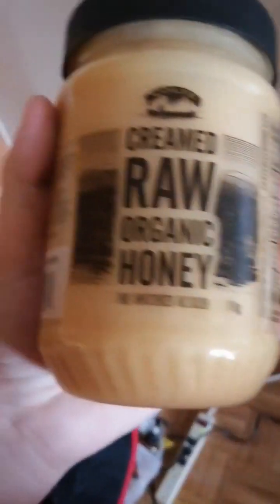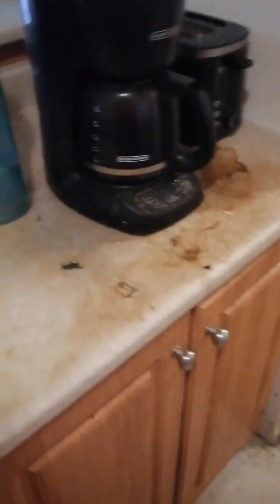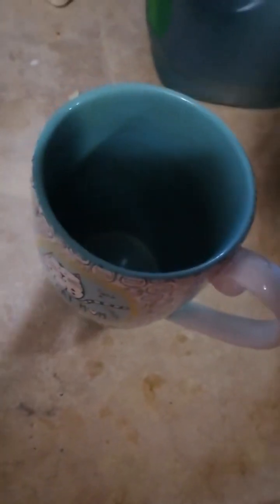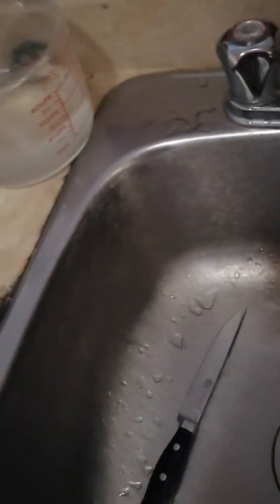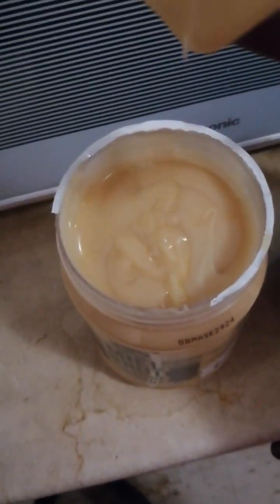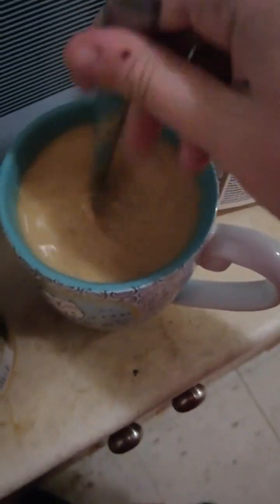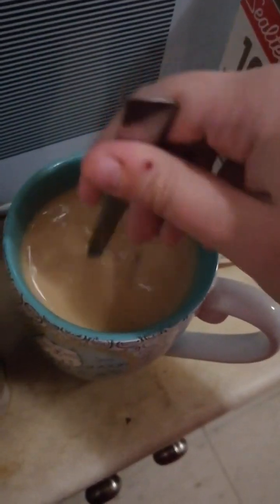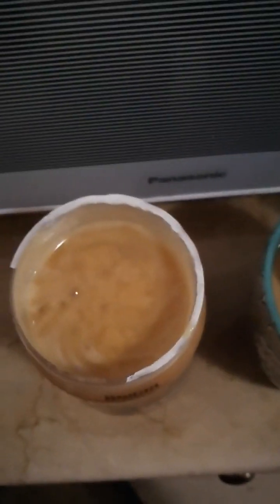Wolfe brand Creamed Raw Organic Honey review!